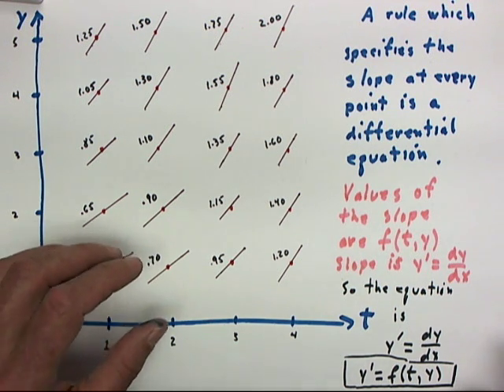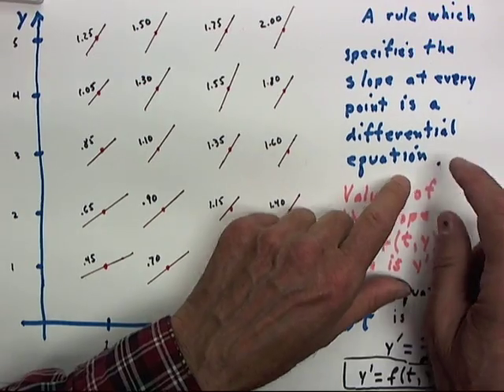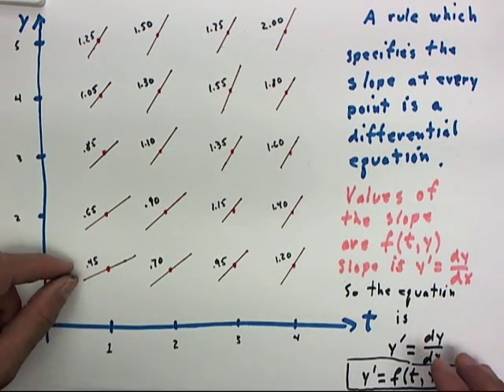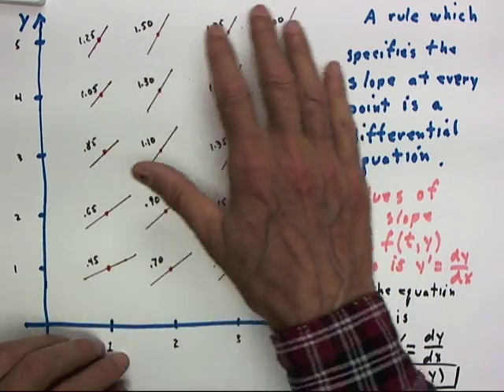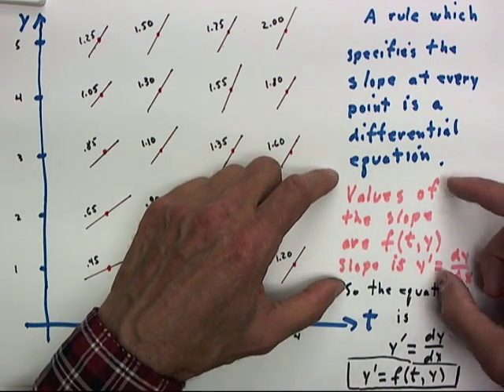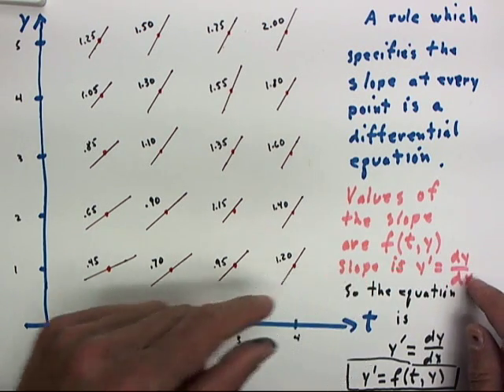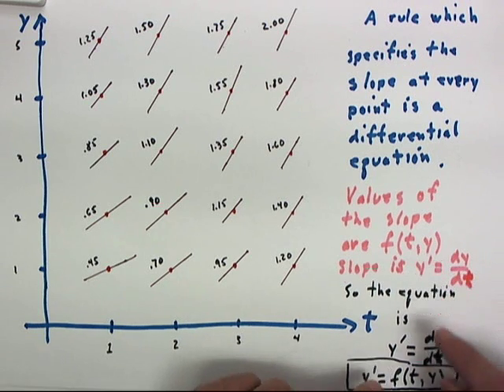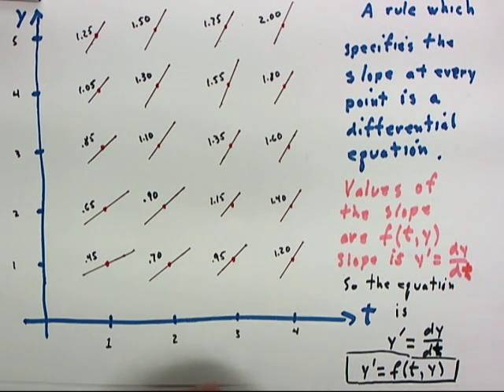A slope rule is a differential equation